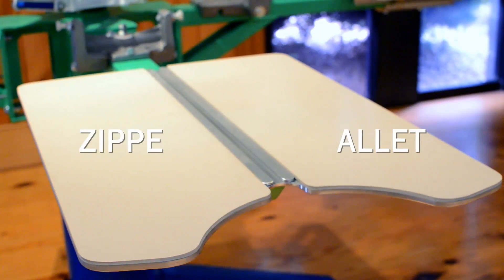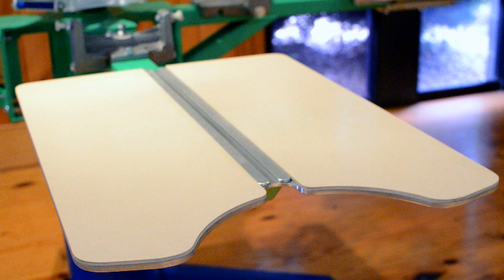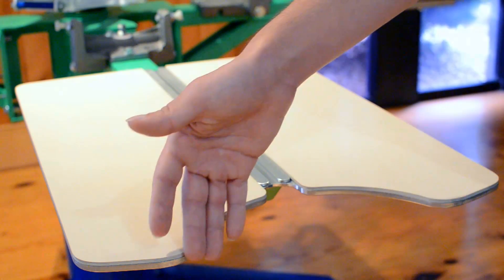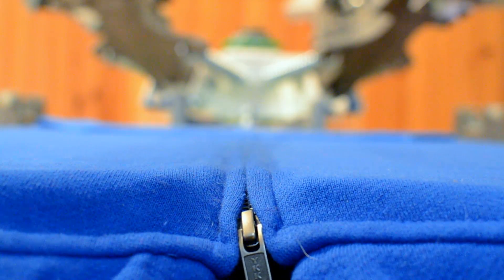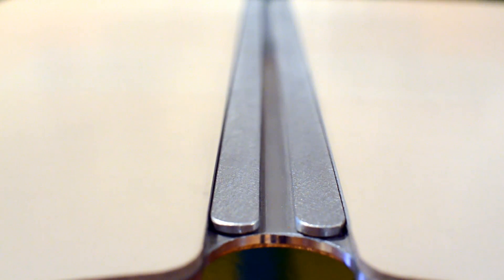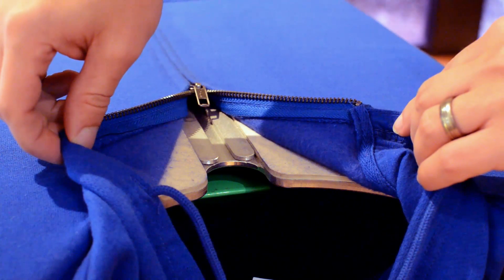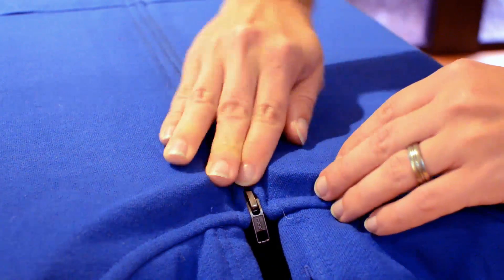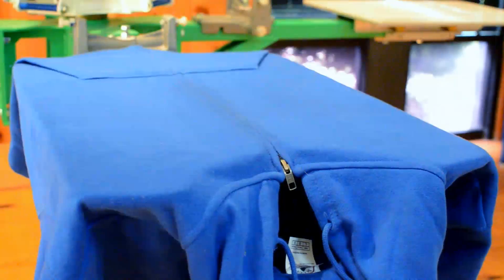Zipper Hoodie Pallets by Action Engineering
The Zipper Hoodie easement Pallet was developed to improve the quality of printing over zipper and hem assemblies. The new design improvements include a load side geometry that perfectly matches the hood and shoulder seam. This improved geometry allows you to very accurately load your zippered hoodie garment and affords the ability to print all the way up to the shoulder seam and the Hoodie/ neck seam.

The solid aluminum and rubber pallet has a slot machined down its center to allow the zipper to drop down to the perfect position for printing.

What's the challenge? The challenge with printing zipper hoodies is the zipper because the zipper will interfere with the print. What's needed is for the zipper to drop into a slot allowing it to rest at the same height as the print surface. We have carefully measured many samples of the hoodies and optimized our slot geometry.